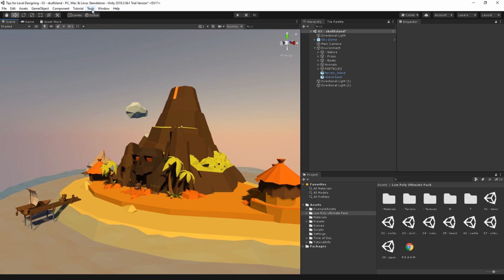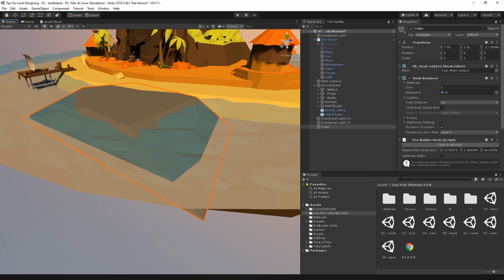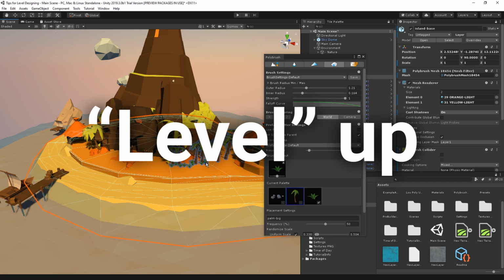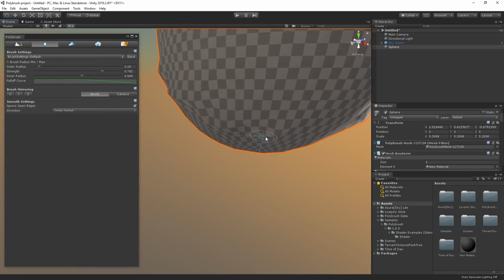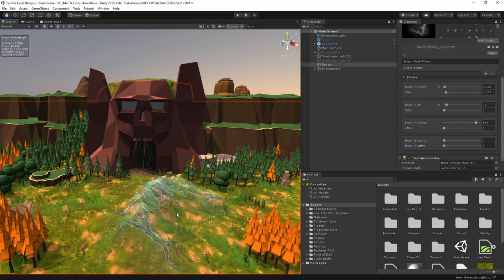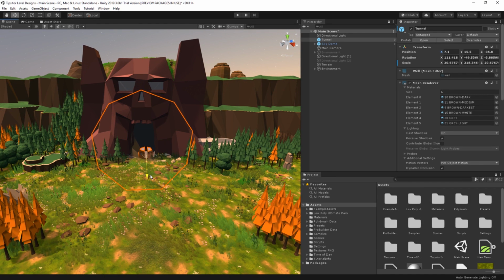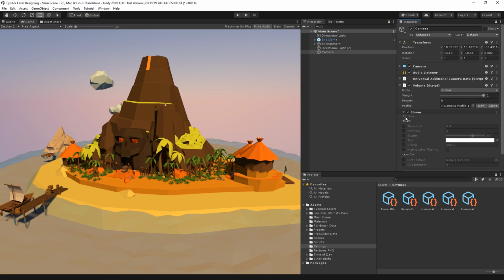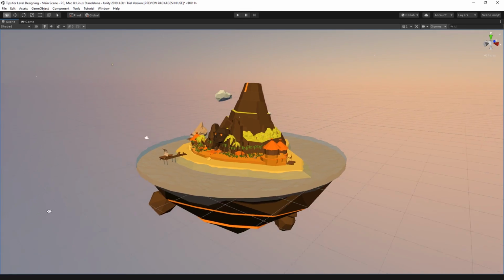Tips for Level Design in Unity 2019!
In this video, we share some valuable tips and features for Level Design in Unity 2019! These features include Polybrush, ProBuilder, Terrain, Terrain Tools package, and more!